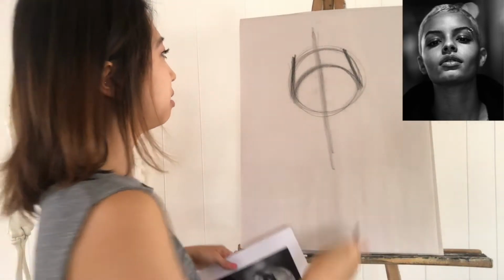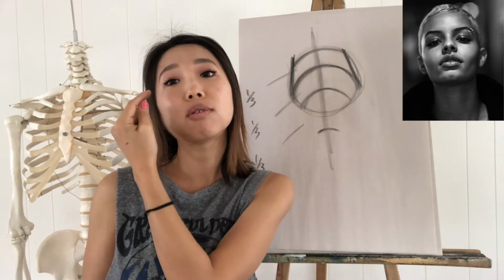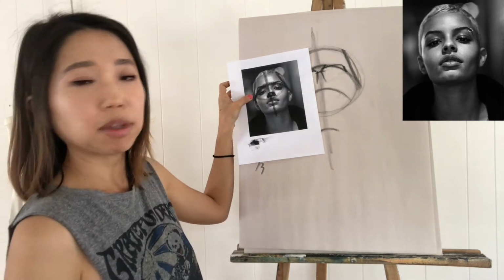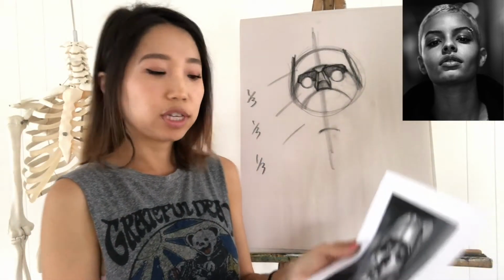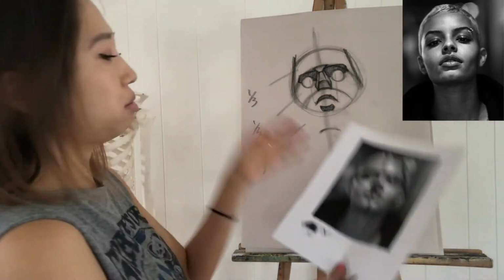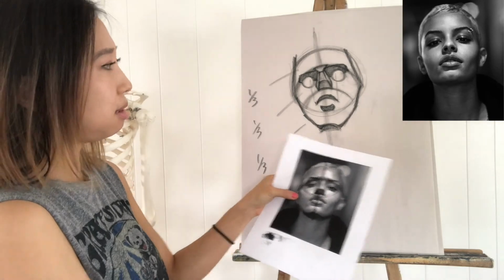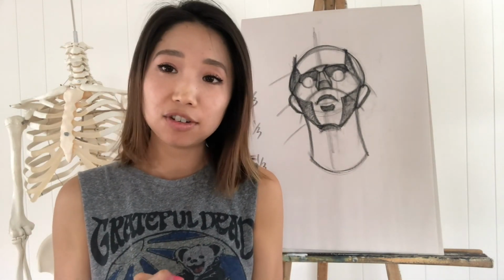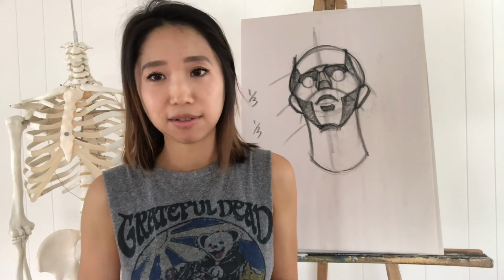Robot Head Practice